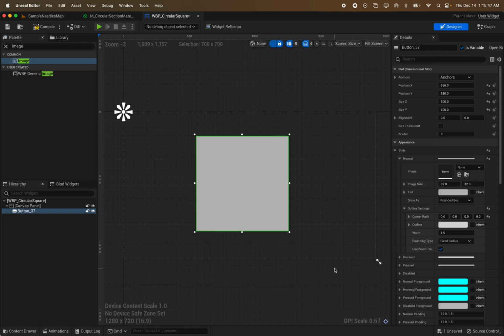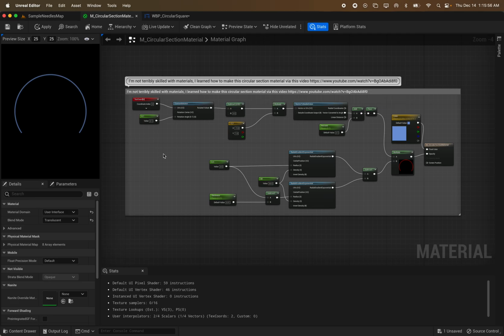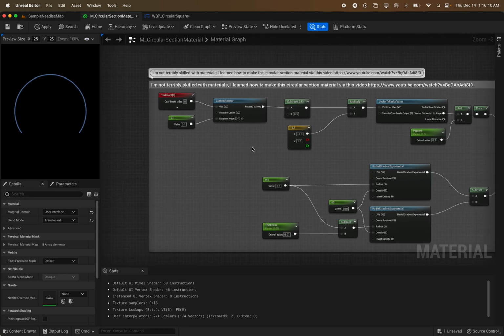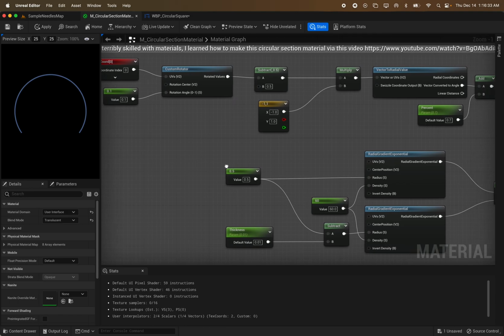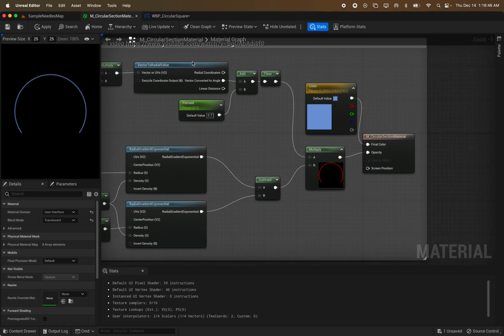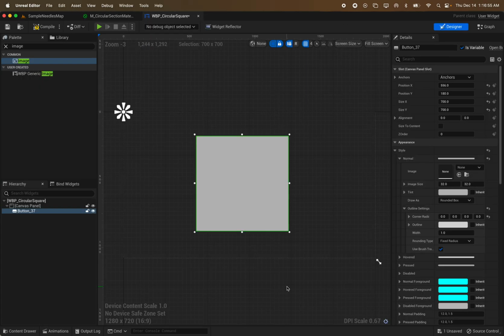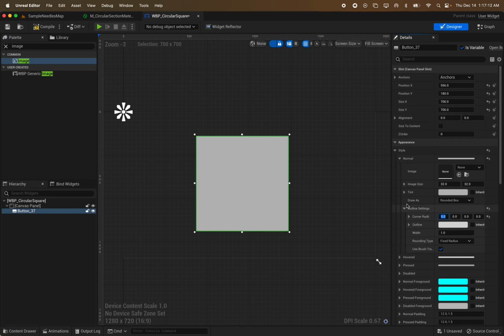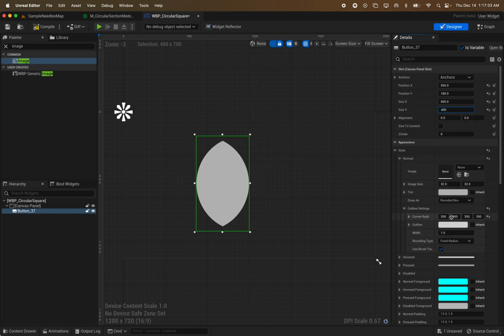How To: Easiest Way to make a circle in UMG for any version of Unreal Engine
There are a couple ways to make a circle in UMG, but if you're trying to make a simple, perfect circle this might be one way you haven't thought of. Keep in mind if you want to turn off the button states and only ever show the normal version, you can set visibility to "not hit testable - self only"

00:00 Introduction
00:20 Making a dynamic circle material
01:25 Make a full circle in 5 seconds